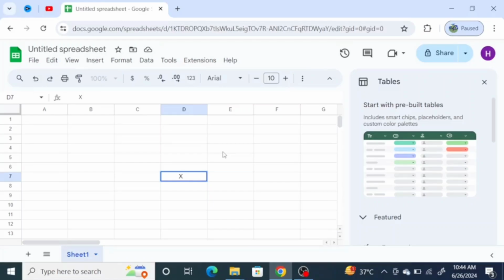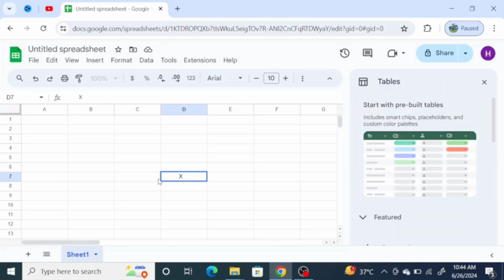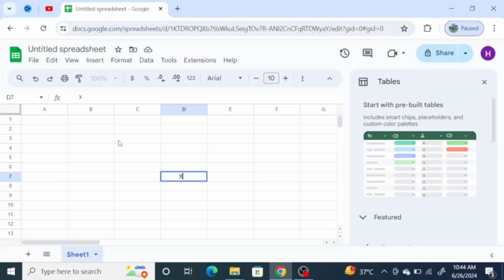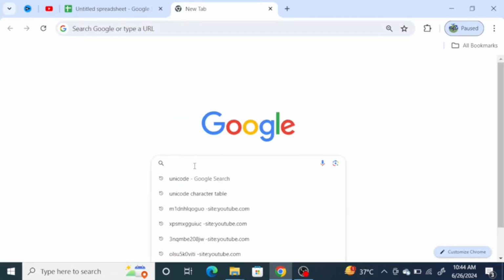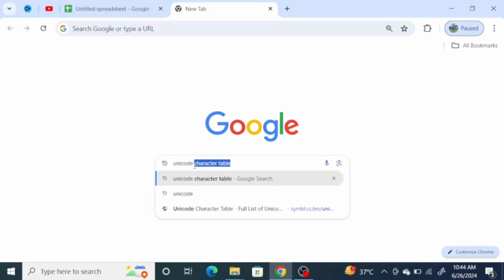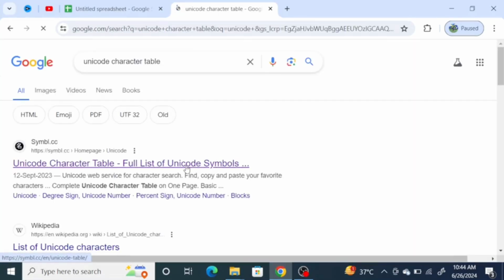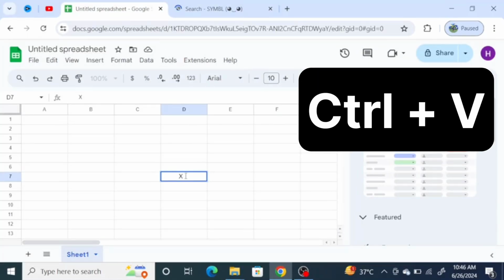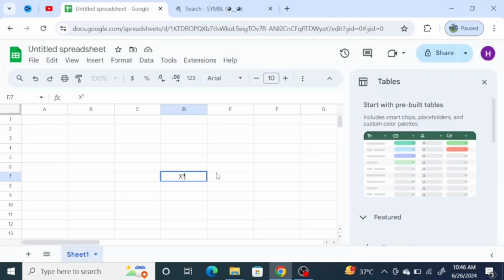How to Type Superscript in Google Sheets | Write Exponents in Google Sheets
If You are Looking for a Video on how to apply superscript in google sheets or how to enter superscript in google sheets, here it is. In this Video I Will Guide You on how to add superscript in google sheets or how to do superscript in google sheets. Be Sure to Watch the Video Through the Very End. You Will Easily Learn how to type exponents in google sheets or how to add exponents in google sheets. Thanks

Discover how to perform superscript in google sheets.

1. Open Google Sheets.
2. Search "Unicode character table" on Google.
3. Click the first result.
4. Search "superscript" on the site.
5. Click and copy superscript 2.
6. Paste it in Google Sheets with Ctrl + V.